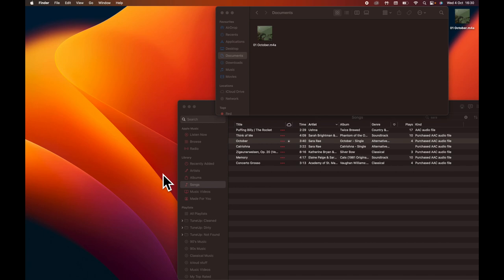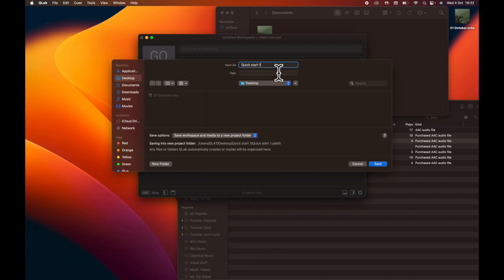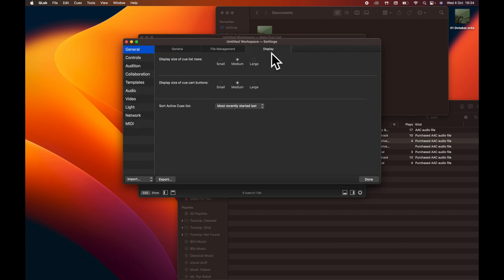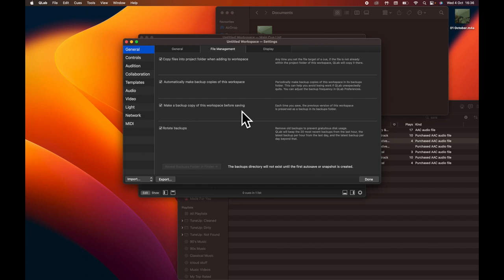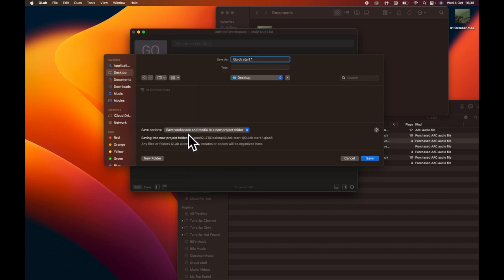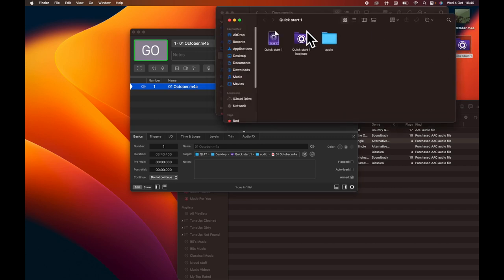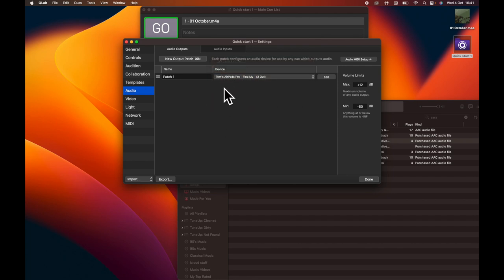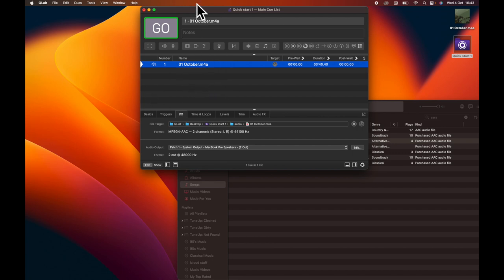0.5 QLab5 Quick start set up HD 1080p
Just a quick guide to opening Qlab 5 for the first time and a couple of set up things before you start.

As always I will start with a very quick run down of the process then follow on with a bit more detail of what we have done and why.

0:00 Intro
0:36 quick start run through
2:03 A bit more of an in-depth look at what we just did.

Figure 53® and QLab® are registered trademarks of Figure 53, LLC.